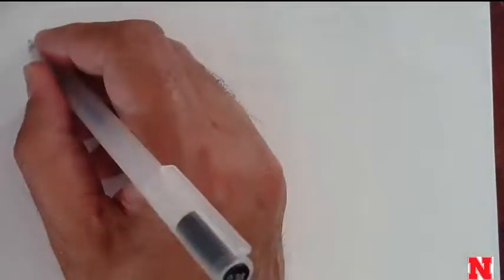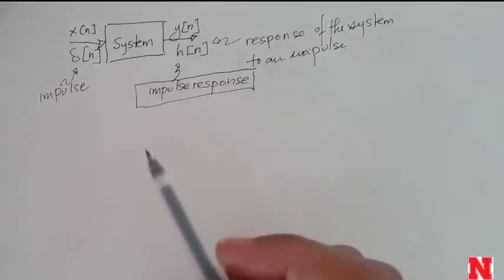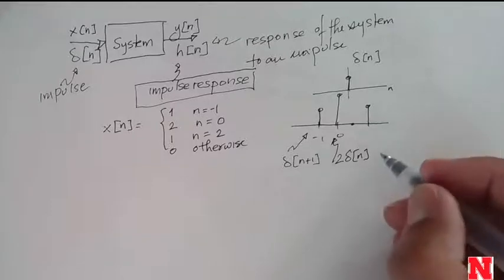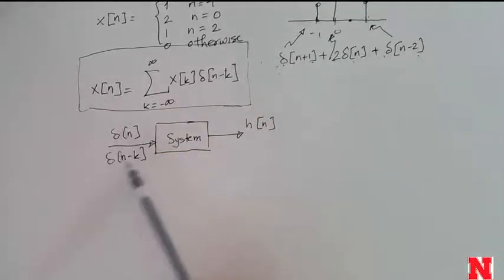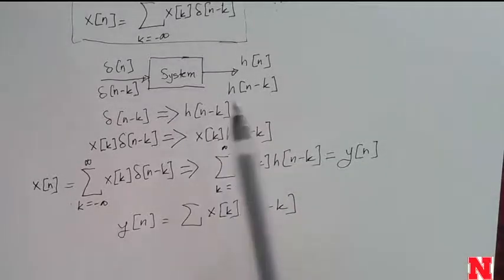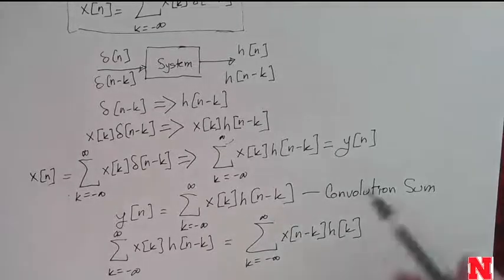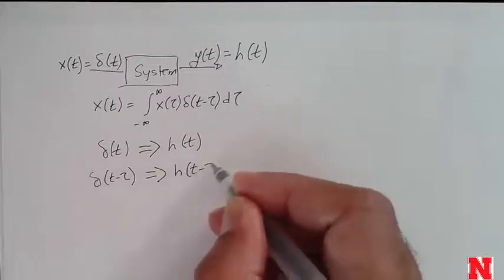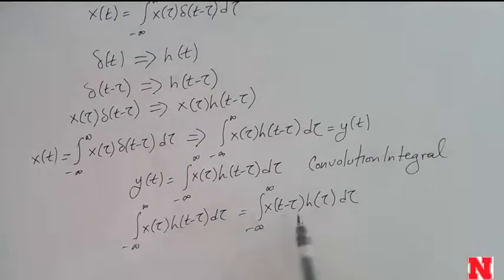Signals & Systems Module (Class) 6 - Linearity, Time-Invariance and the Role of the Impulse Response